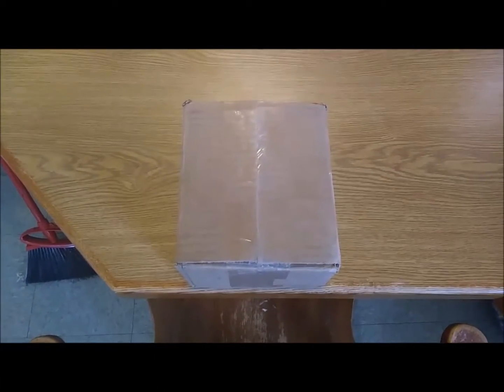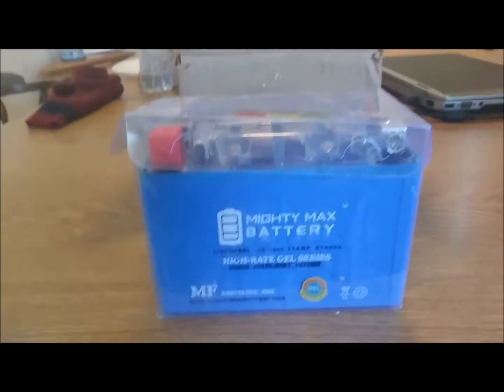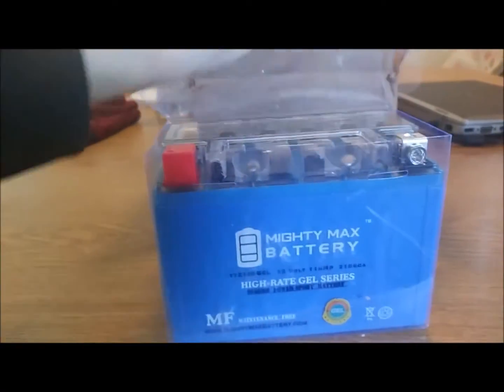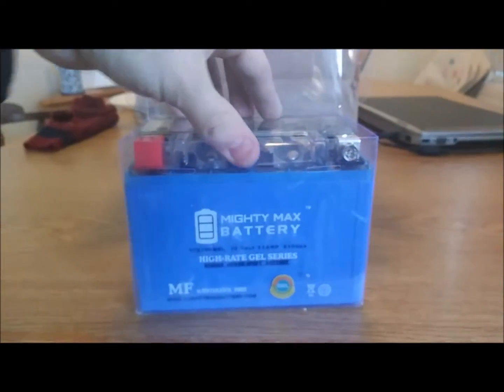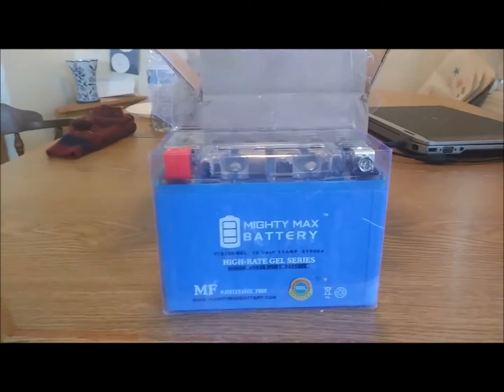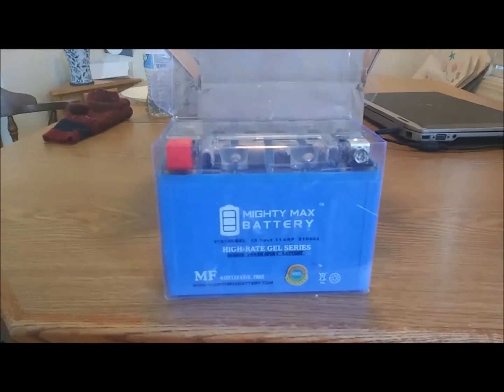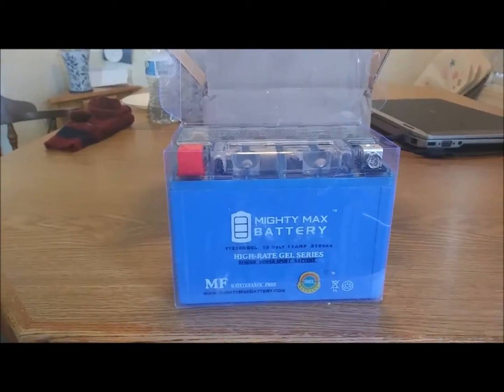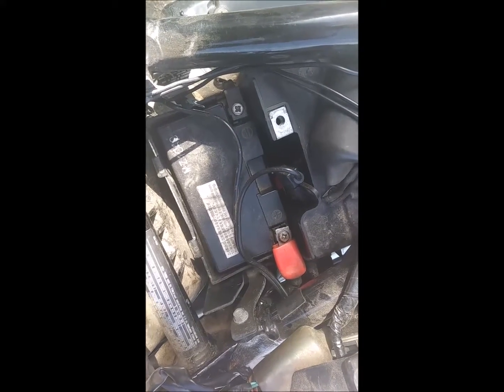Mighty Max YTZ12S 12V 11AH 210CCA GEL MOTORCYCLE BATTERY. Install and First Start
Quick review of my new motorcycle battery from the Mighty Max Brand.  Will post updates after some use in the bike. So far, so good.